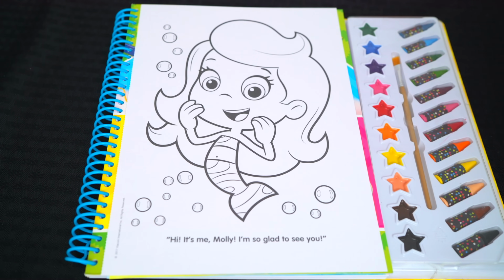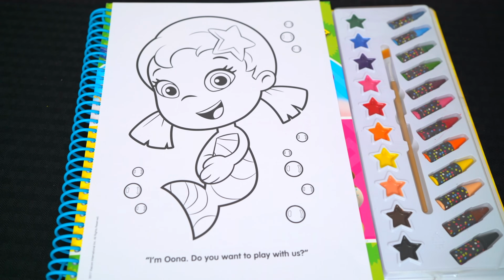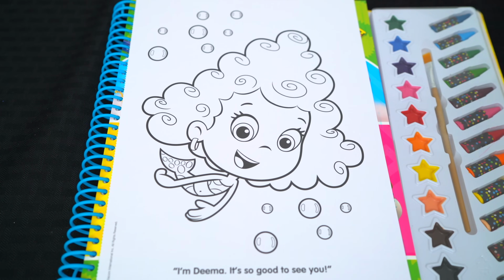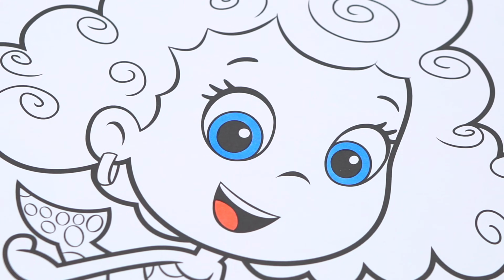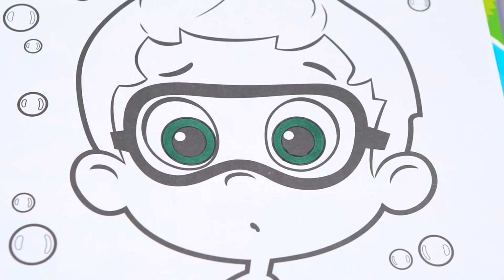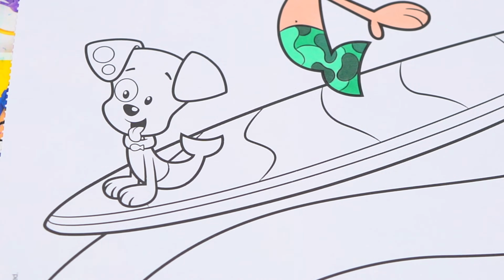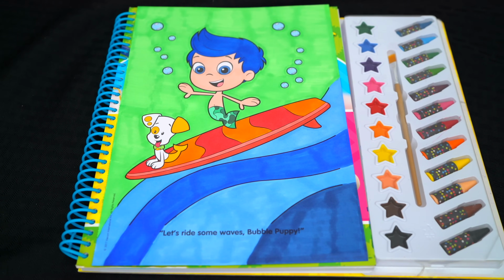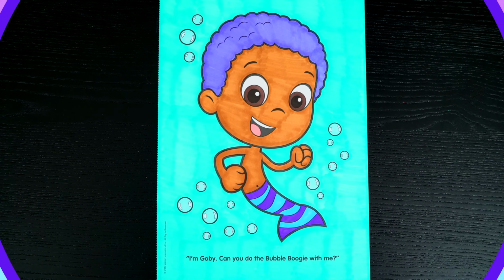Coloring Every Bubble Guppies Character Coloring Pages | Prismacolor Markers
Hey everyone, and welcome to Coloring With Kimmi The Clown! Today I'm going to color in my "Bubble Guppies" coloring book! Watch me color pictures of Molly, Oona, Deema, Gil, Bubble Puppy, Goby and Nonny using Prismacolor colored paint markers! I had so much fun coloring in this awesome book and watching my pictures come to life! Great activity for people who love BubbleGuppies, coloring, drawing, painting or being artistic! HAVE A COLORFUL DAY!!! ☺️